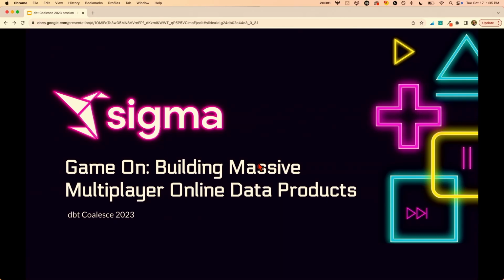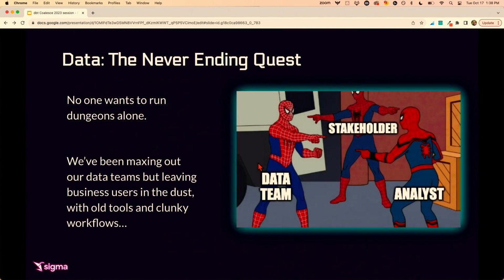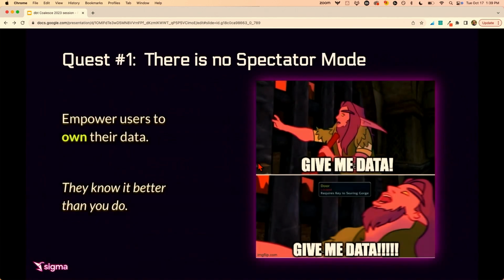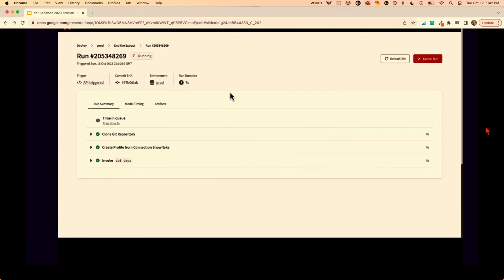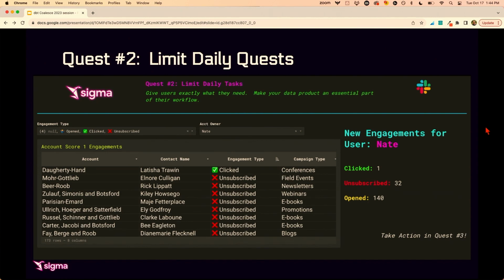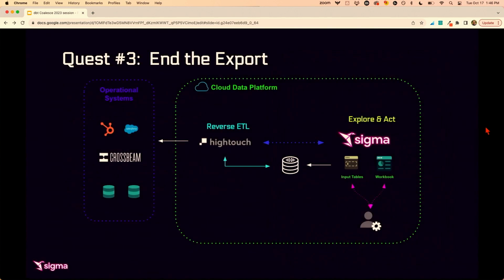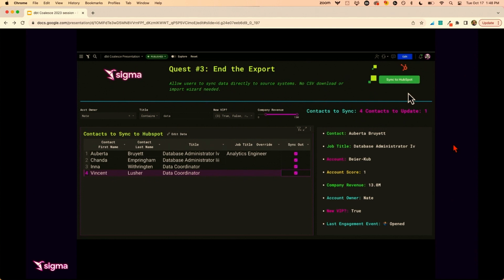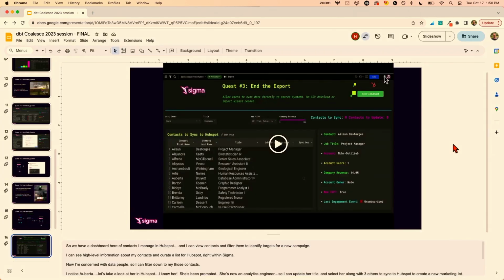Game on: Building massive multiplayer online data products - Coalesce 2023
With dbt and the modern data stack, onboarding and surfacing data has never been more manageable for analytics engineers. Still, 85% of data products never make it into production. Why do data practitioners struggle to create data products that engage the people who actually use them?

Join Jake and Nate as they discuss how integration and collaboration can drive user engagement, ultimately leading to increased adoption. They’ll present guiding principles and three real world examples of data products designed to center and empower business users to:
- Replace the need for seeds using materialized Sigma input tables
- Create and manage HubSpot contacts and segments using Sigma’s HubSpot template
- Sync insights from Sigma directly to downstream systems using the Hightouch integration.

The lessons learned from building a data platform at Sigma will provide everyone a framework for fostering collaboration between data teams and business users so they can raid insights, move up the leaderboard, and level up their gameplay no matter what data stack they use.

Speakers: Nate Meinzer, Director of Partner Engineering, Sigma Computing; Jake Hannan, Senior Manager, Data Platform, Sigma Computing